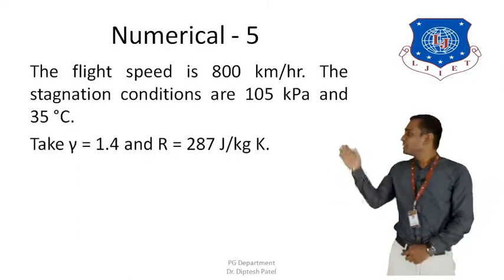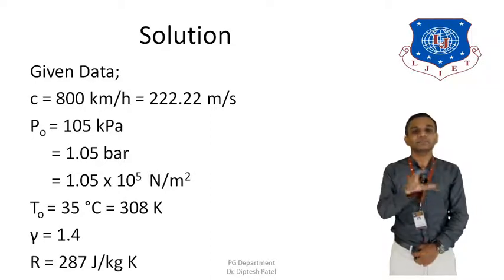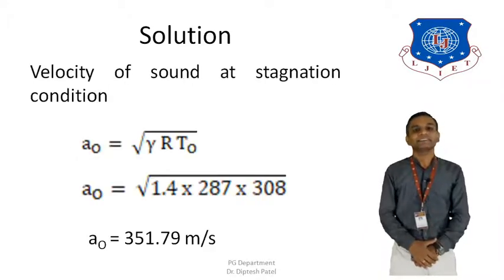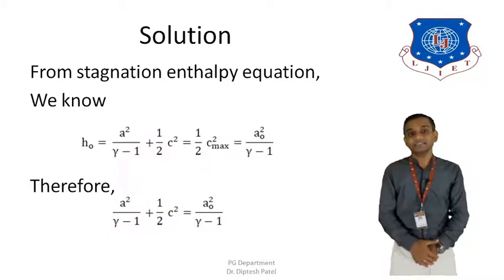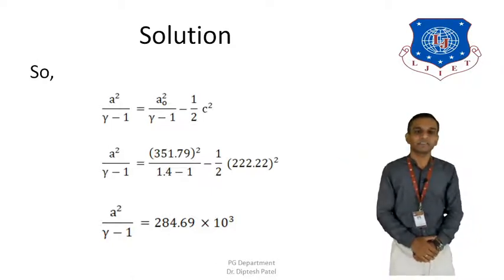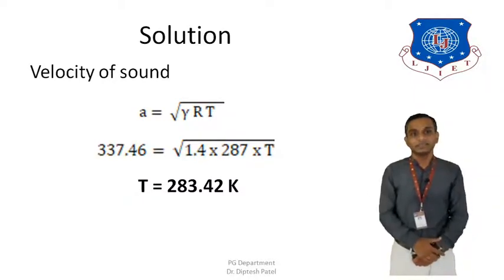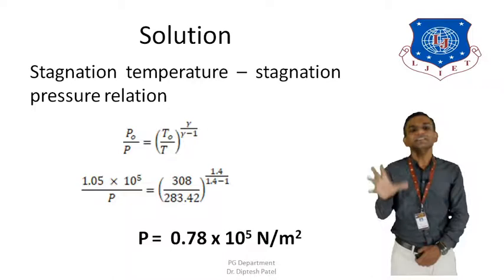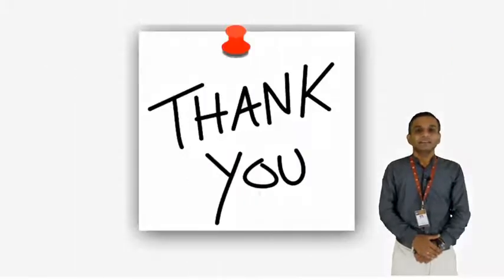Jet Propulsion and Air-Craft Engineering_Fundamental of Gas Dynamics_Lecture 11